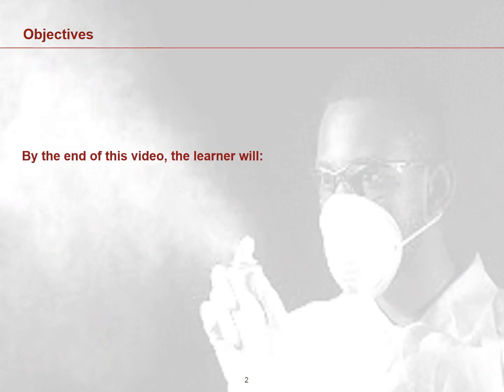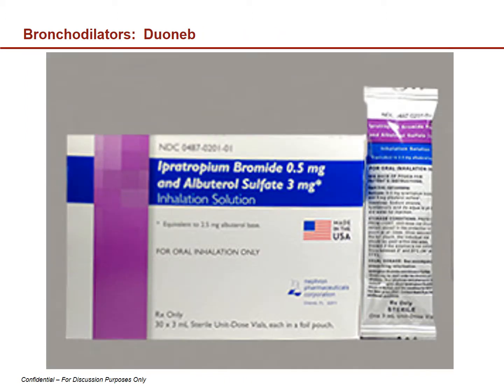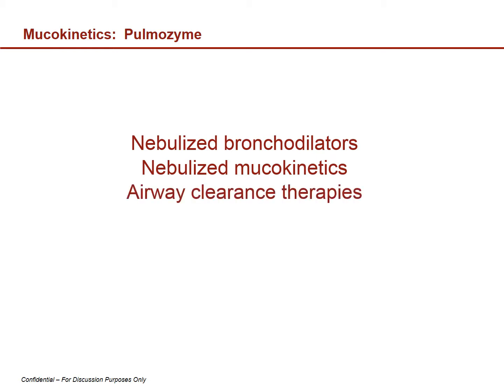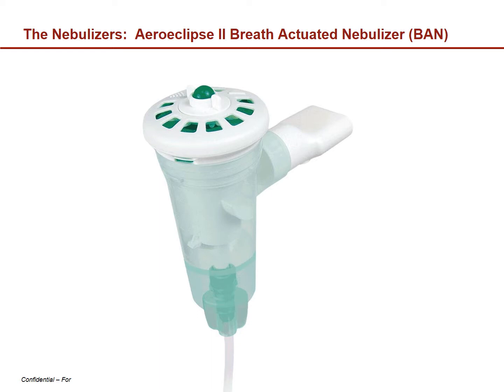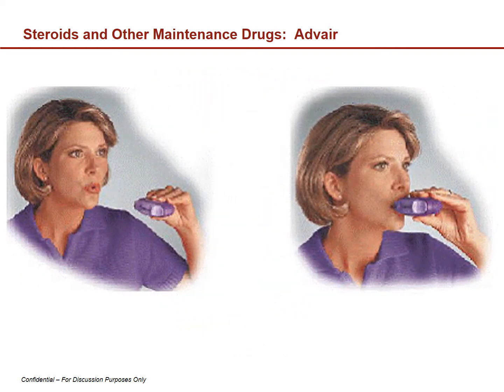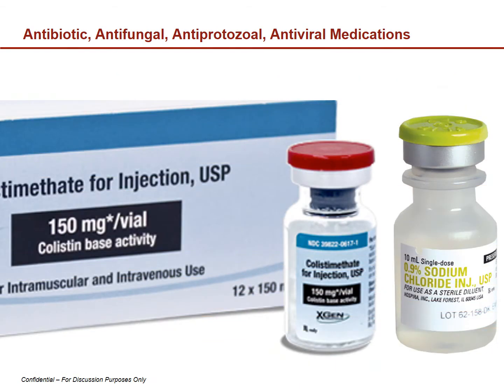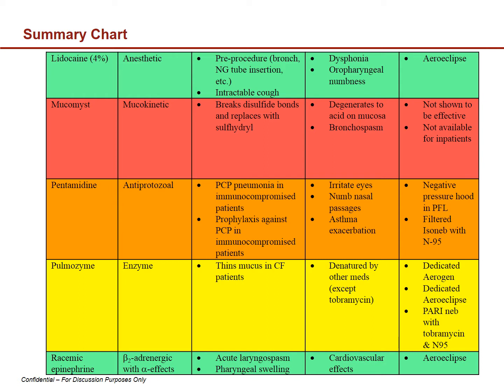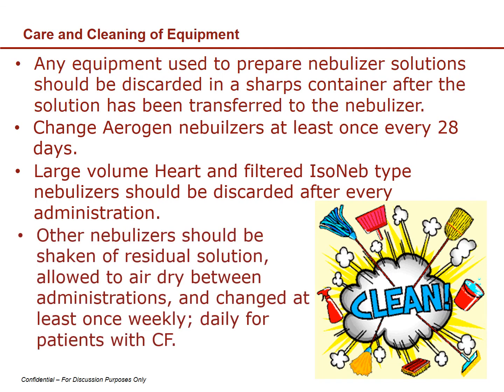20181118 Nebs and Meds NHO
Edited version for new hire RCPI.  Discussion of medications and equipment administered at SHC.